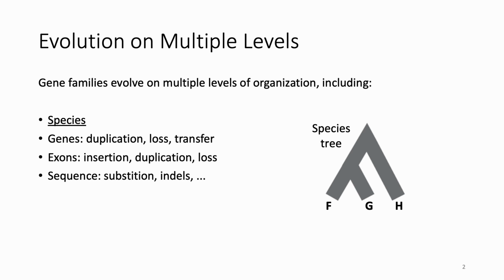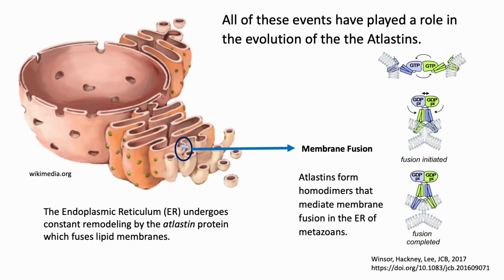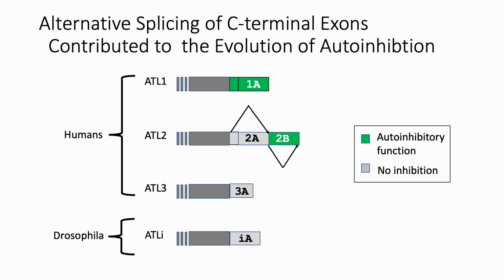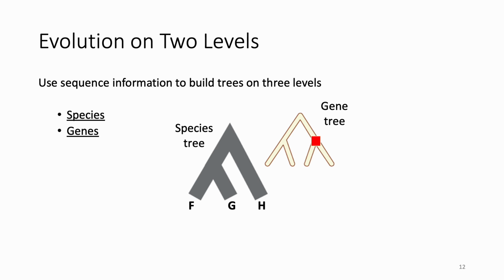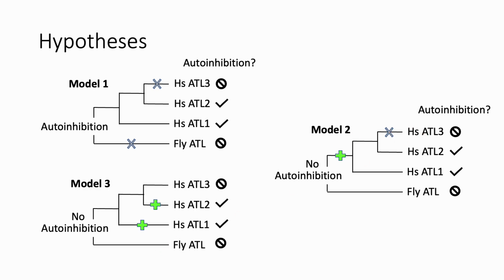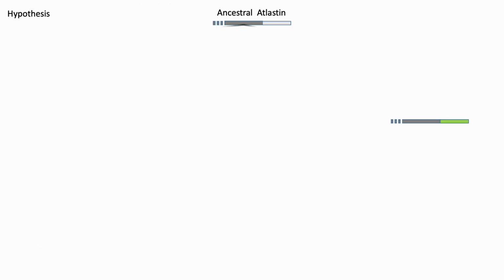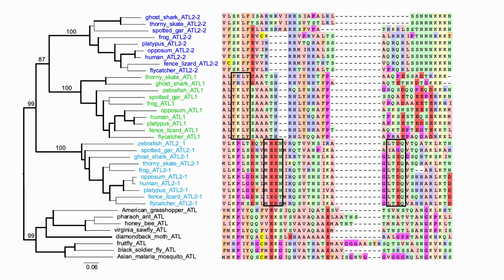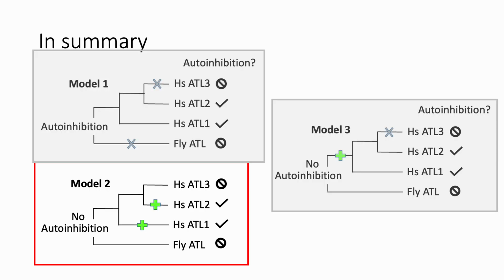Gene duplication, exon duplication, and elaboration of splicing... - Maureen Stolzer - GLBIO2023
Gene duplication, exon duplication, and elaboration of splicing contribute to Atlastin family evolution. - Maureen Stolzer - Poster - GLBIO2023